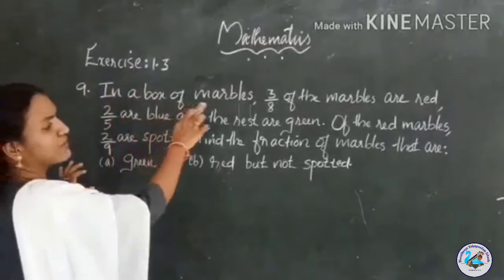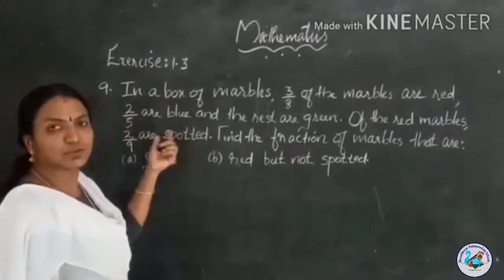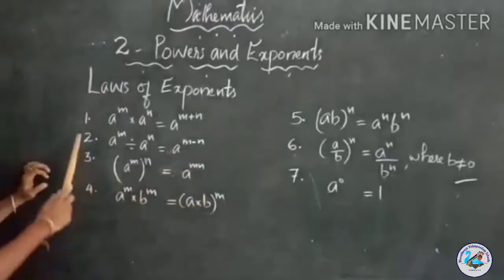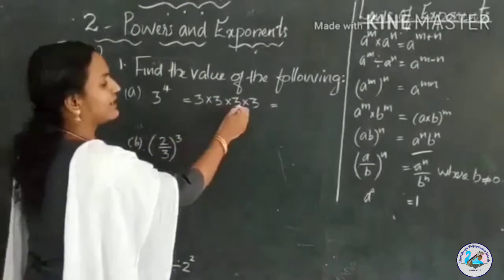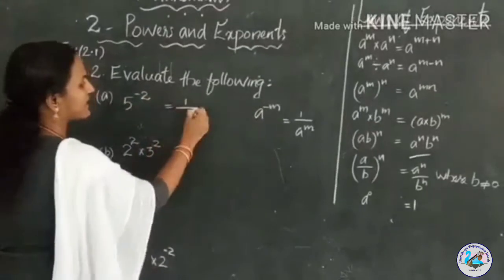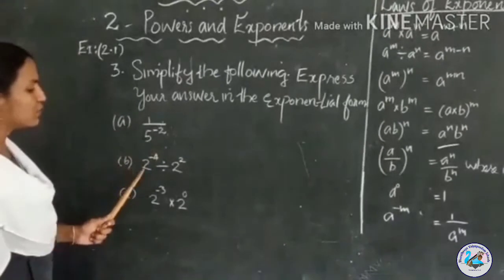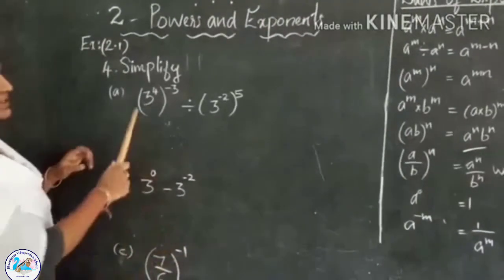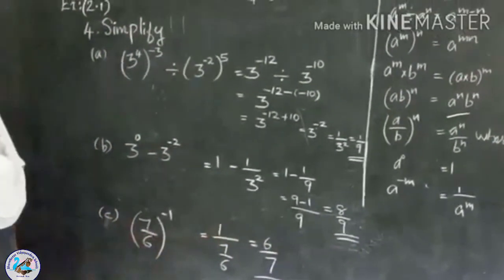Class 8, Macmillan CPA Mathematics, Chapter 2, Powers and exponents introduction.